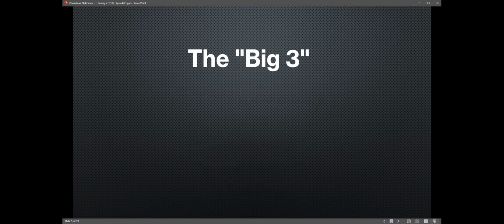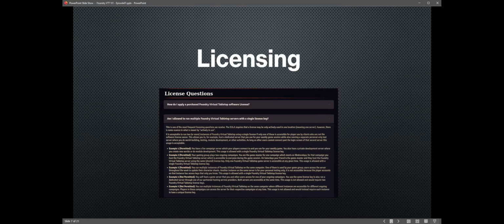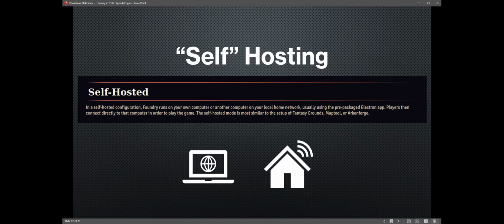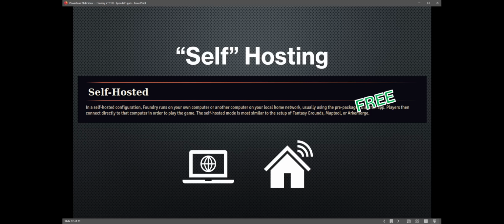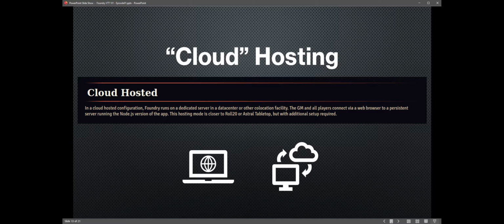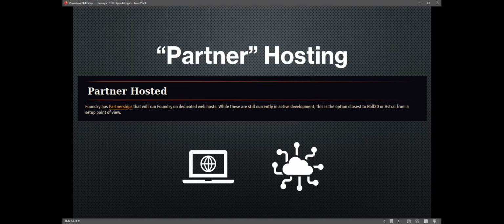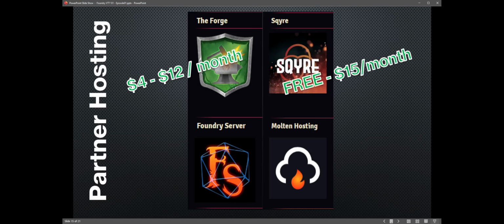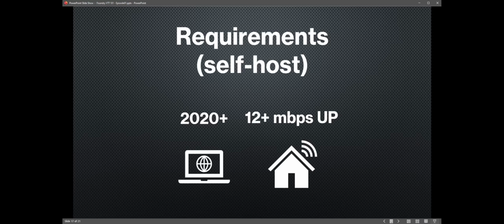Foundry 101 Episode 01: Cost, Licensing, and Hosting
This is the FIRST episode of the Foundry 101 (Beginner) course.

0:00 Introduction
1:24 Overview
1:50 VTT Community
2:56 Pricing & Licensing
5:42 Hosting
11:24 Requirements